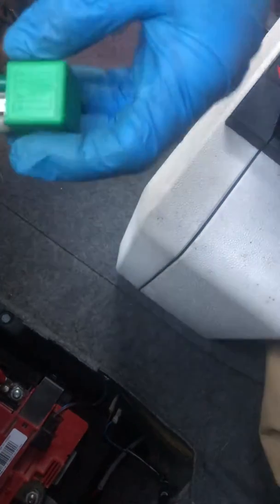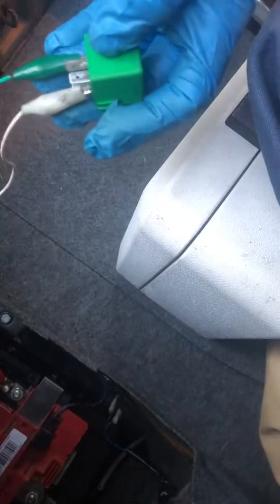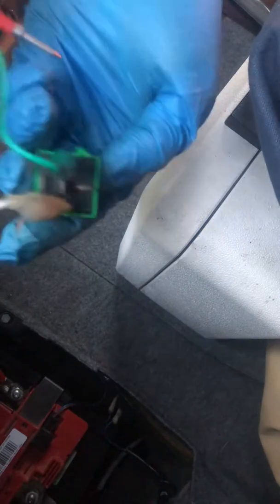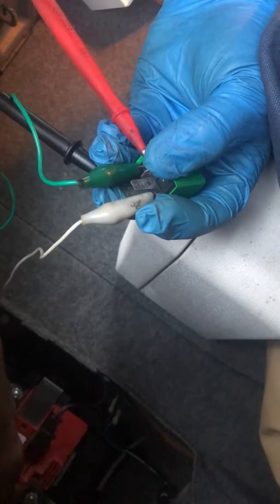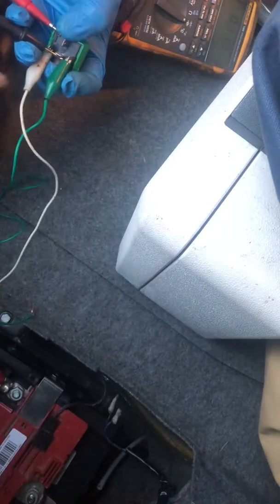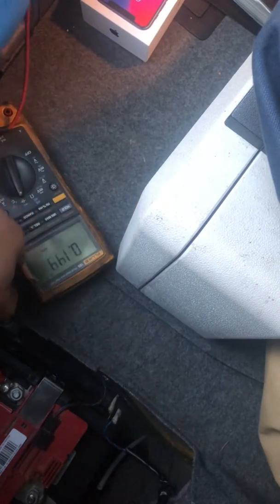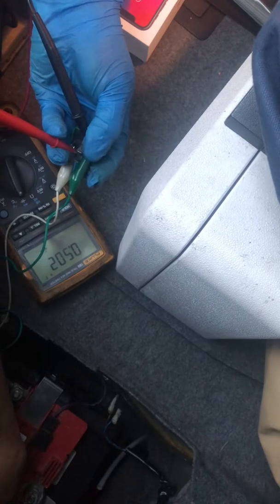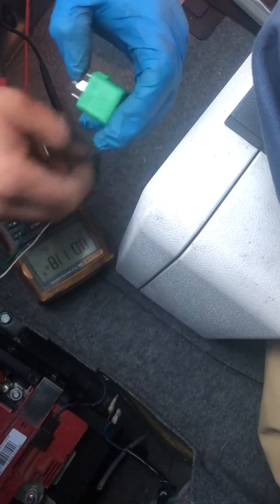Testing 5 pin relays with diode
5 pin relay with internal diode for 87a to 30 . Power and ground on 85 to 86 then Check continuity from 30 to 87 and then check meter over to diode testing and Check current flow from 87a to 30